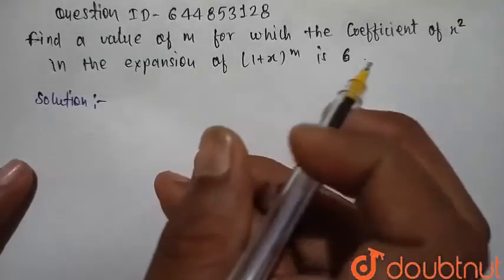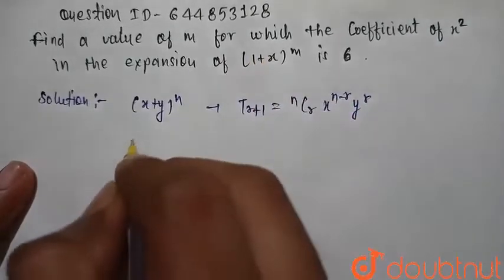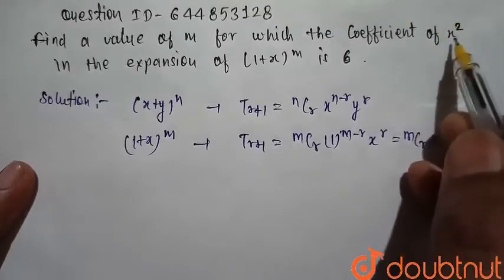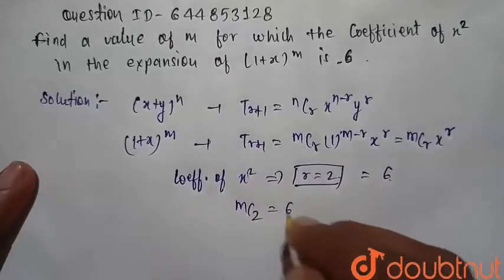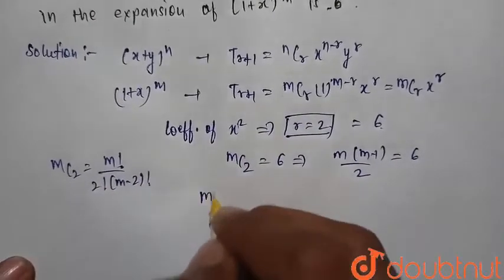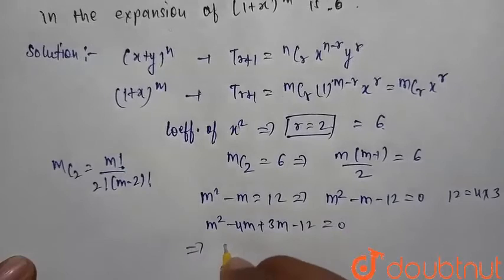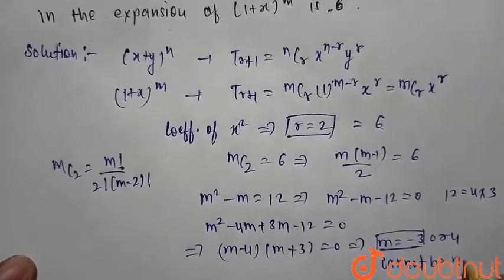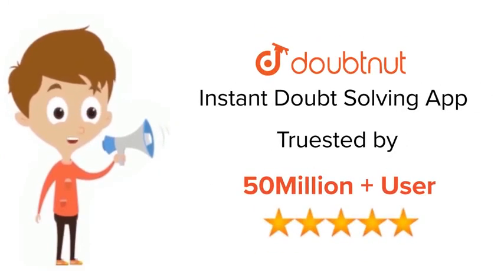Find a positive value of m for which the coefficient ofx^2 in the expansion of(1+x)^m is 6.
Class: 11
Subject: MATHS
Chapter: BINOMIAL THEOREM
Board:CBSE

👉 Have Any Query? Ask Us.